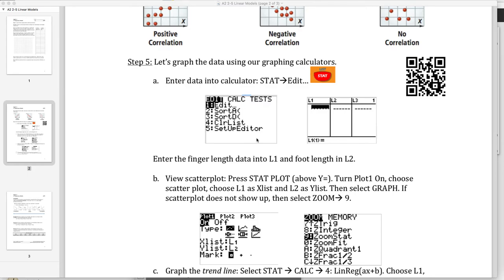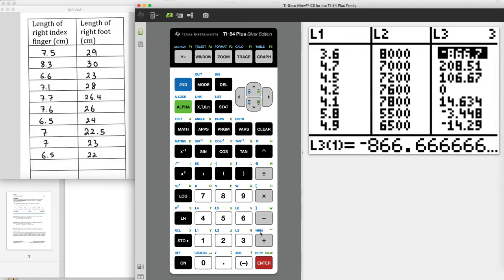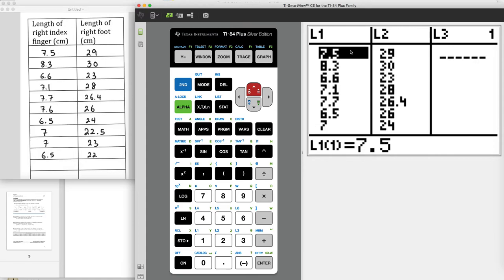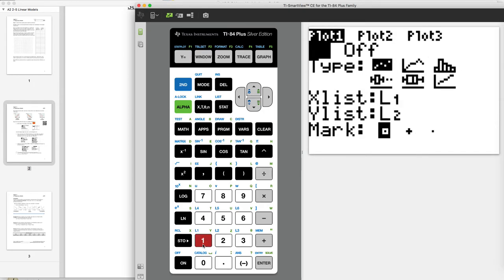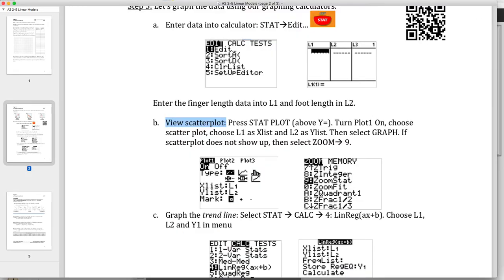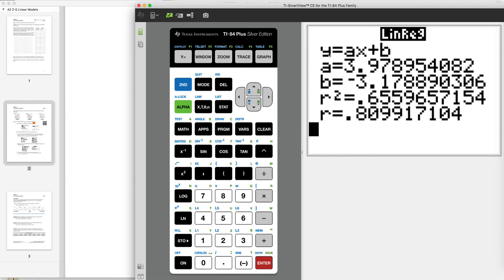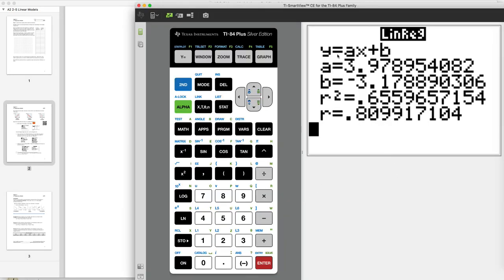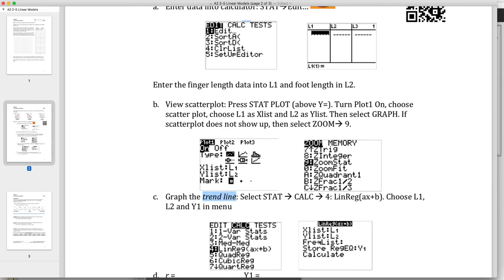Algebra 2, 2 5 Linear Model and TI 84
Using the TI-84, I demonstrate how to find the line of best fit (LinReg) of finger length vs foot length.